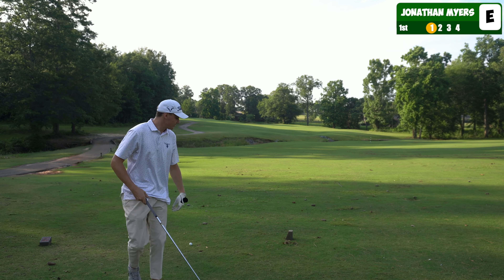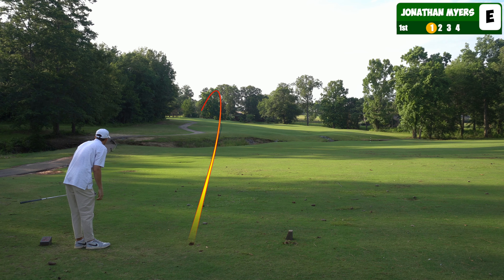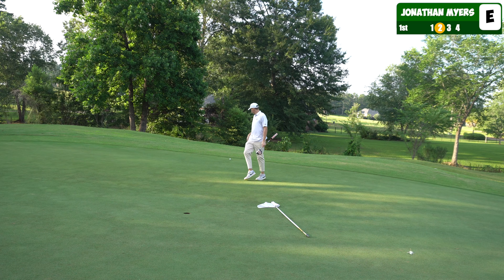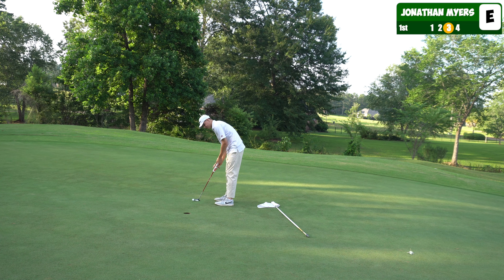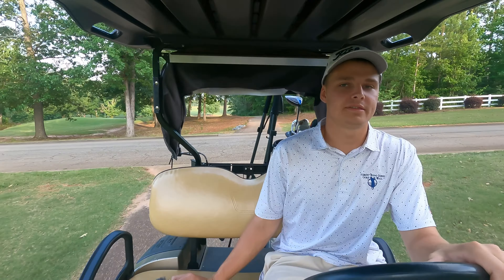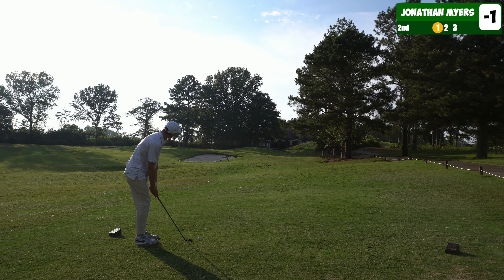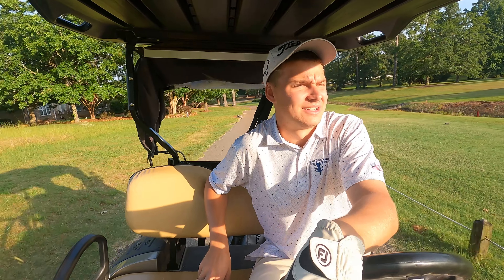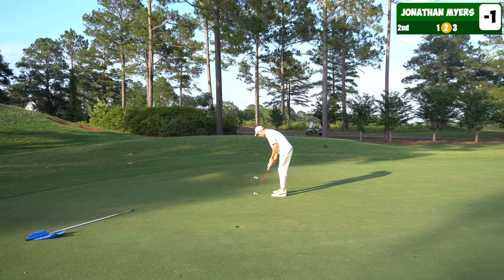Hitting Nukes From The Red Tees! (So Many Birdies)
Welcome to Sub Par Golf, where Jonathan Myers takes on the exhilarating challenge of playing the Red Tees at Southern Hills Golf Course! Get ready to witness a display of skill, strategy, and unwavering determination as Myers tackles this renowned course. From the tee to the green, his precise shots and masterful control will leave you in awe. Watch closely as he navigates through the treacherous fairways, strategically avoids the hazards, and sinks impressive putts with confidence. Don't miss out on the excitement – come along and witness the epitome of golfing excellence!